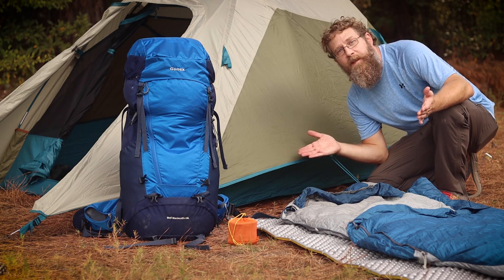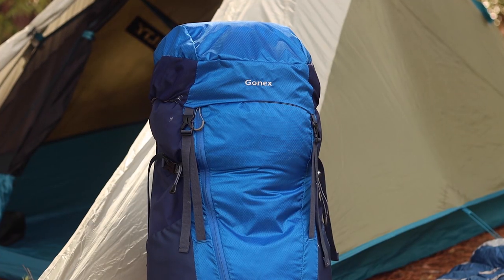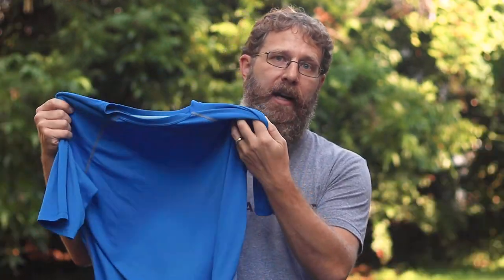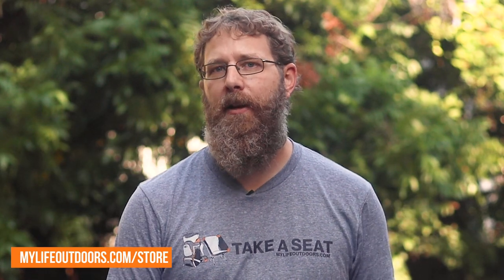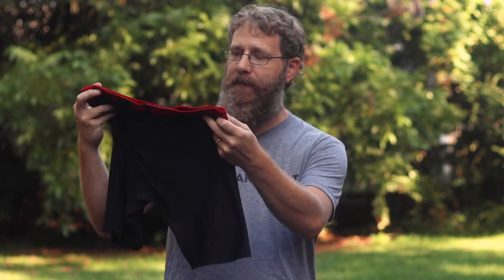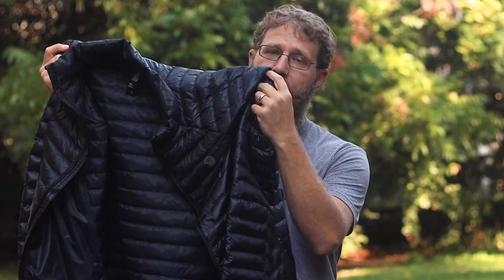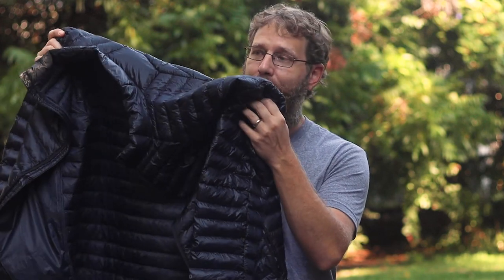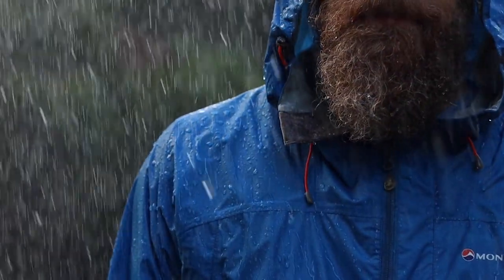Cheap Alternatives to My Expensive Backpacking Gear - What to Wear Backpacking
Looking for Cheap Alternatives to Expensive Backpacking Gear? This is a two part series where I talk about affordable backpacking gear alternatives some of which you don't have to buy. The first video (linked below) talked about all the gear (tent, sleeping pad, sleeping bag, cook set, stove, backpack) all for under $315 total. This week I talk about backpacking clothing and what you can wear backpacking that you probably already have. Everything from backpacking pants, shirt, boots, jacket, and even underwear.

Backpacking Clothing I use:
Pants (not the same)

Video Highlights:

00:00 Cheap Alternatives to Expensive Backpacking Gear
1:34 Shorts and Pants
2:43 Shirt
3:16 Underwear
3:42 Shoes
4:20 Socks
4:38 Jacket and Fleece
5:40 Rain Gear
6:22 Pack Rain Cover